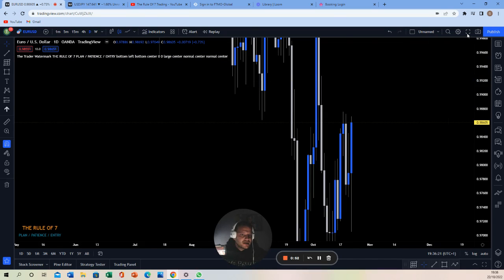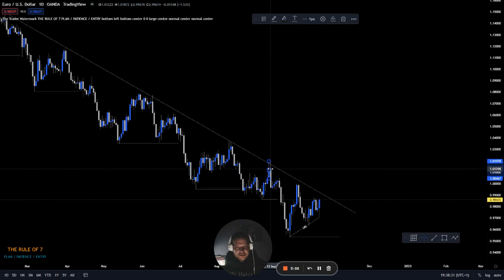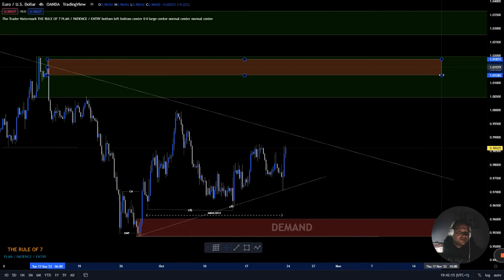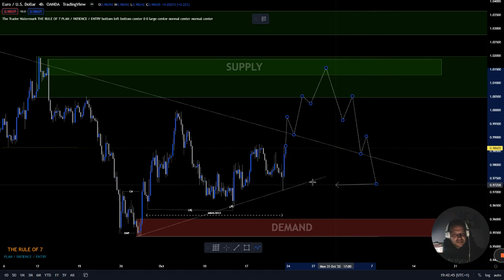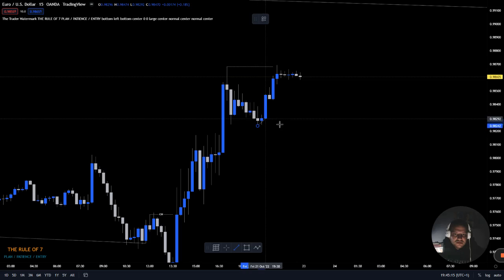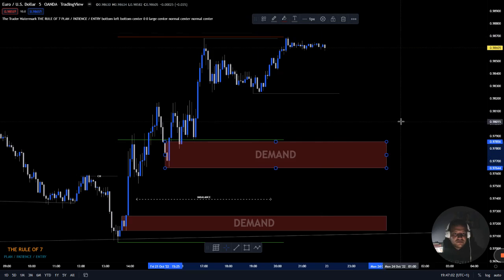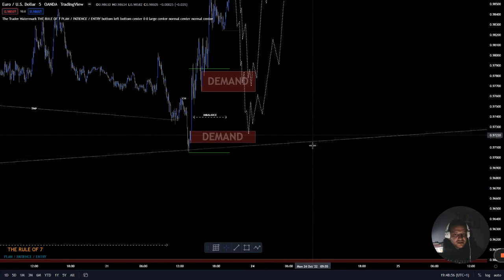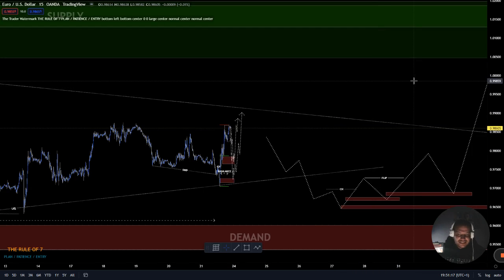EURUSD TREND CHANGE??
This video shows where i believe EURUSD is heading